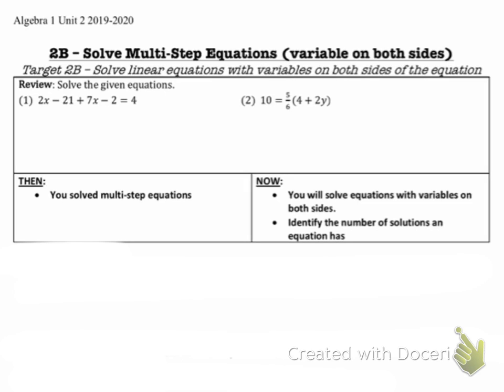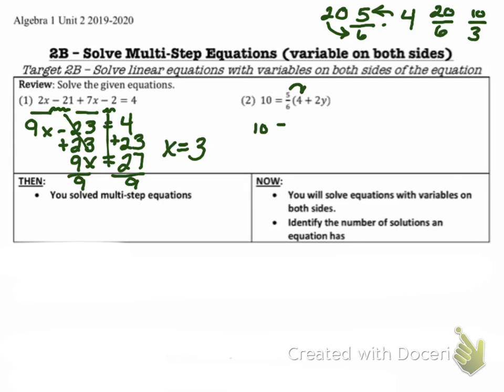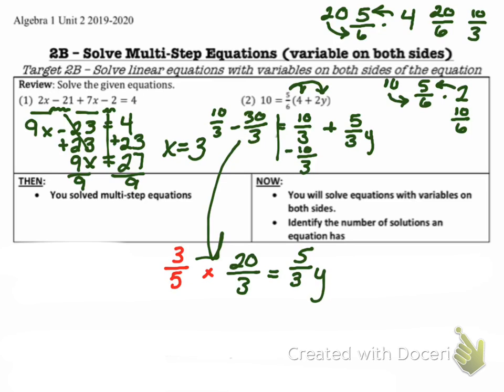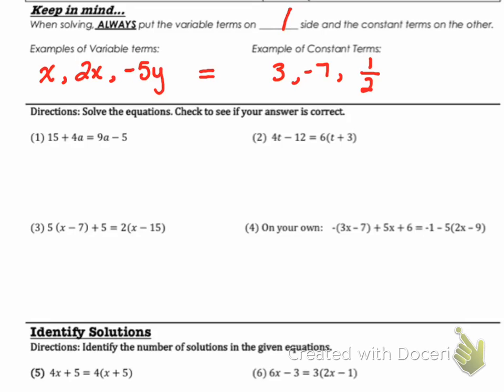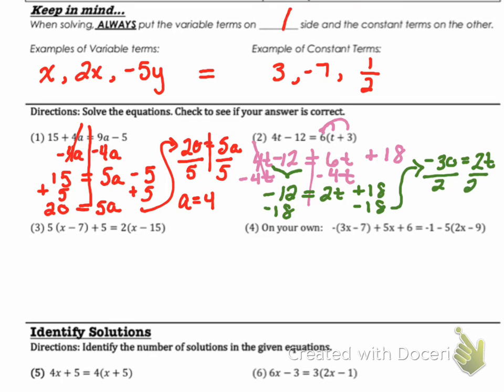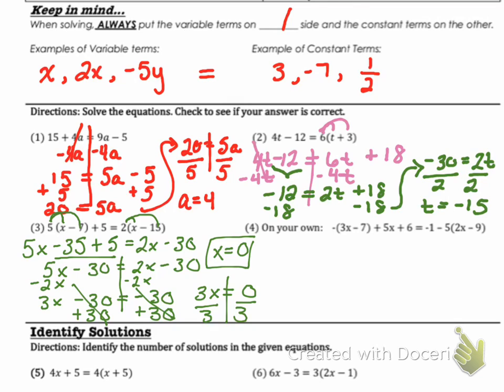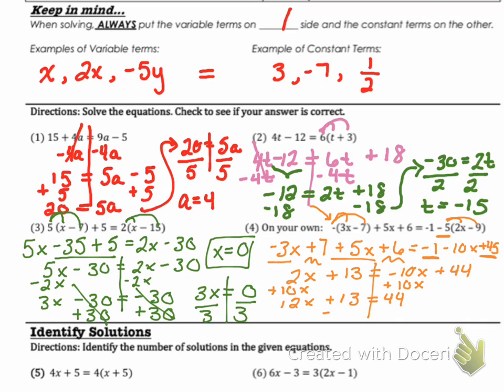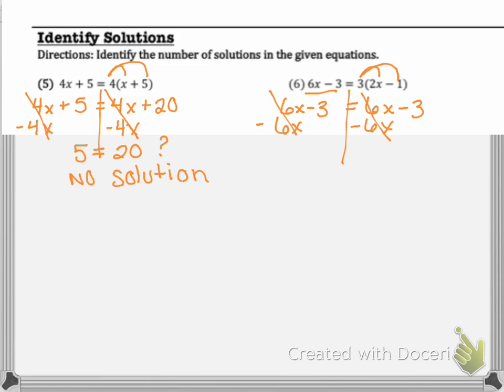2 3 equations with variables on both sides